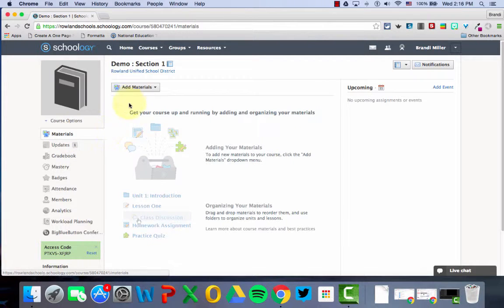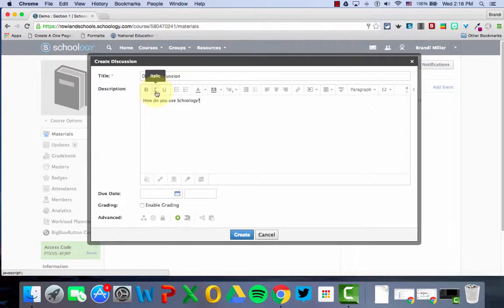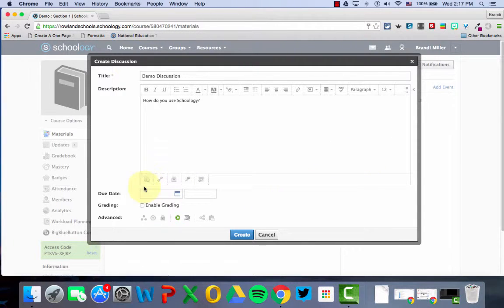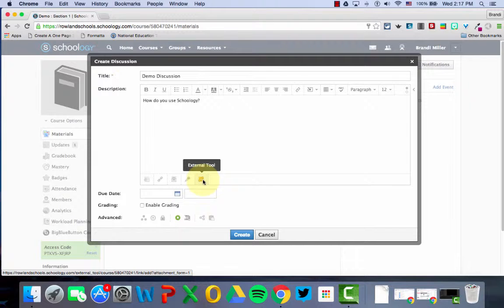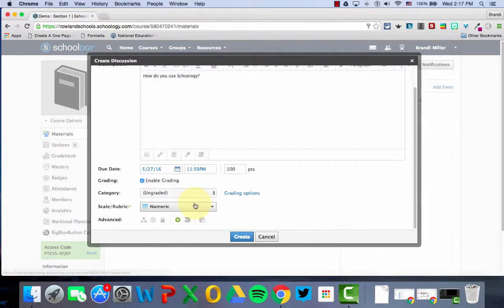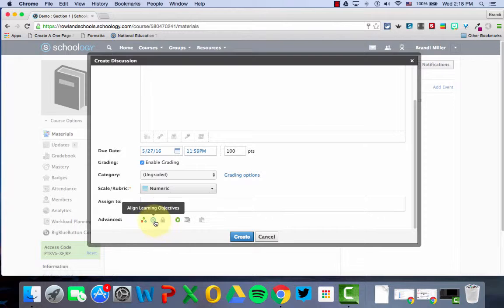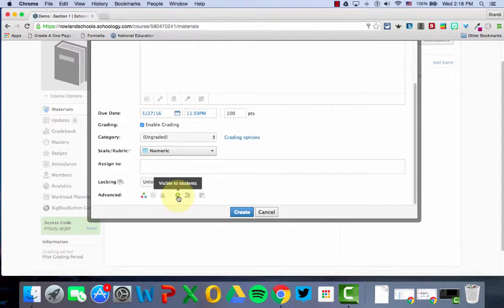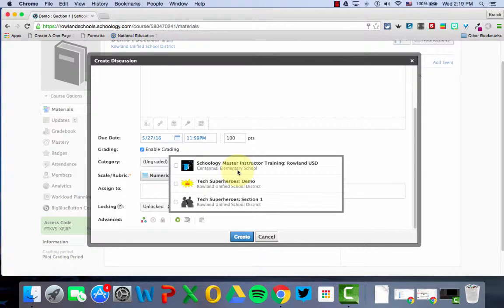Create a discussion in Schoology